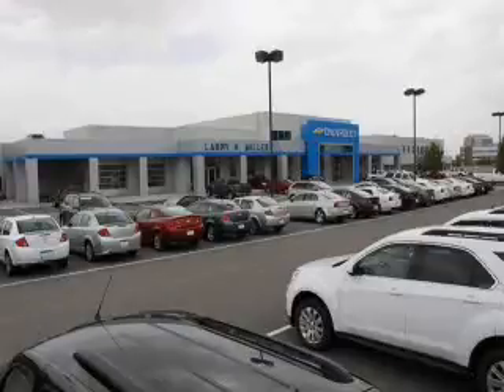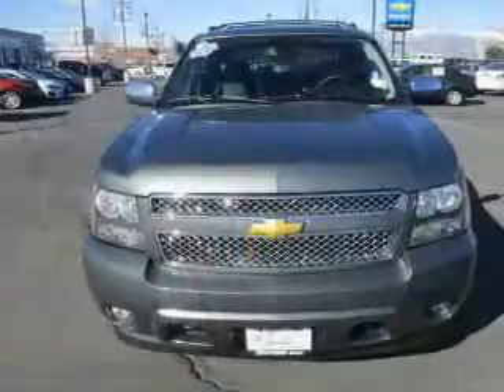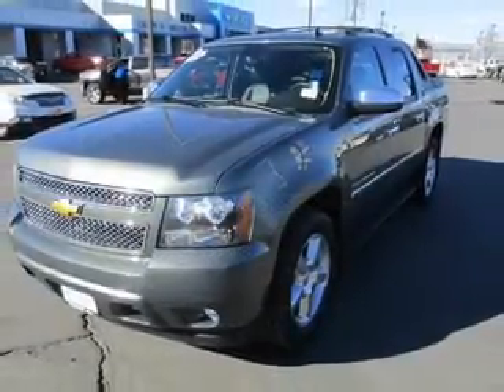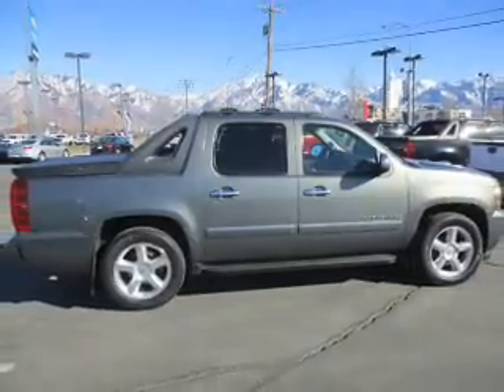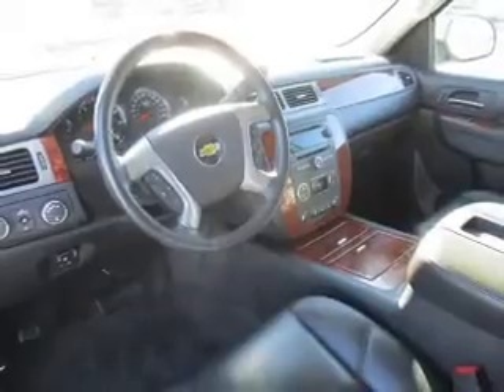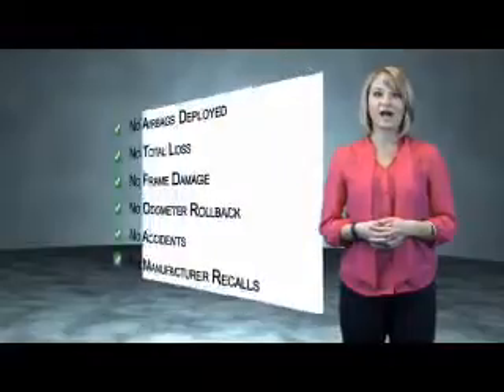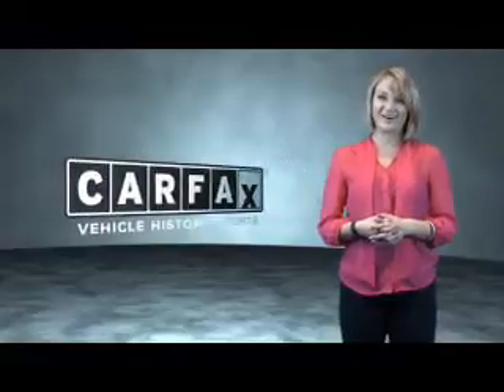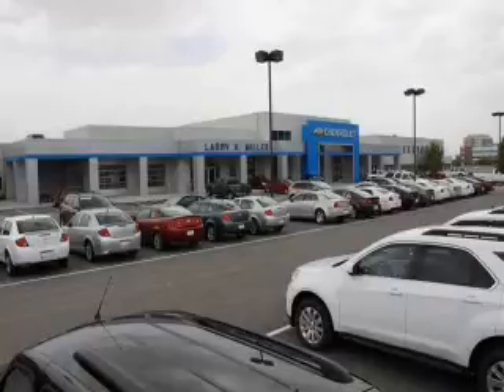2011 Chevrolet Avalanche P14720 - Murray UT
Year: 2011
Make: Chevrolet
Model: Avalanche
Trim: LTZ
Engine: 5.3 liter 8 Cylindercylinder 4WD
Transmission: Shiftable Automatic
Color:
Mileage: 49405
Address:
VIN:3GNTKGE30BG206475